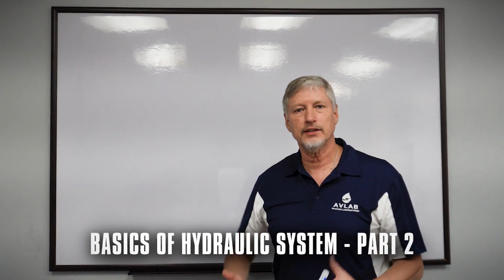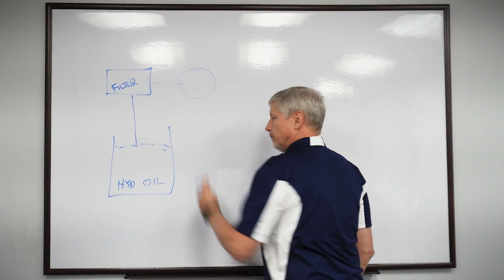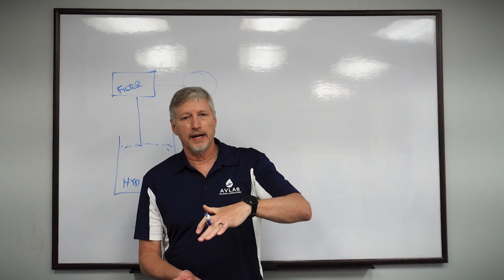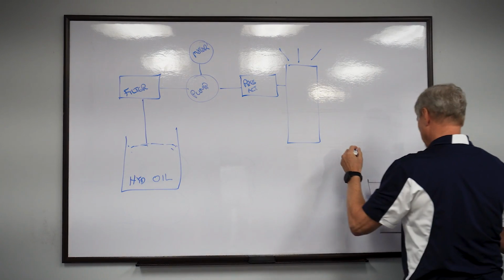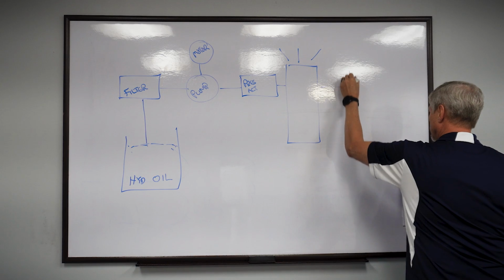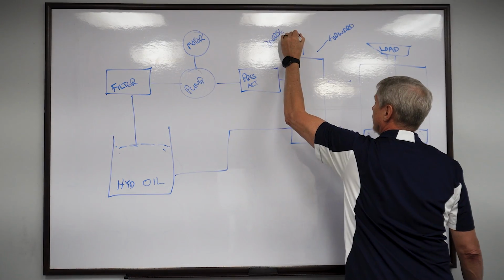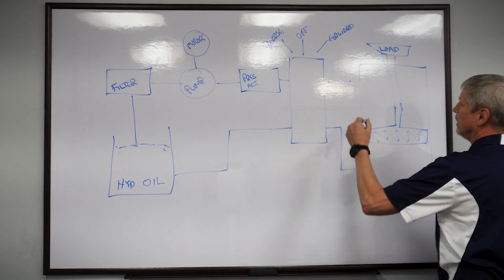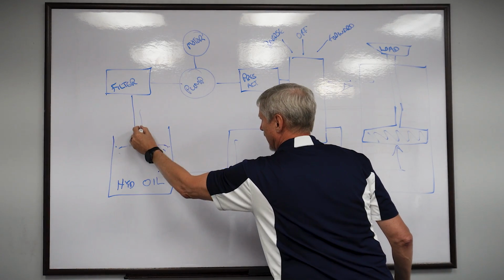PART 2: Hydraulic Fluid + Testing (3 Episodes)